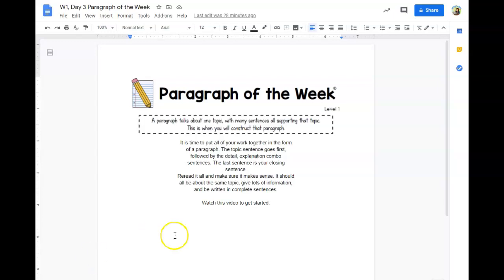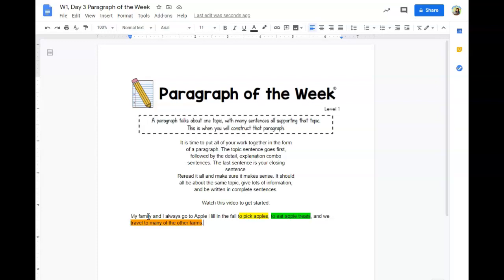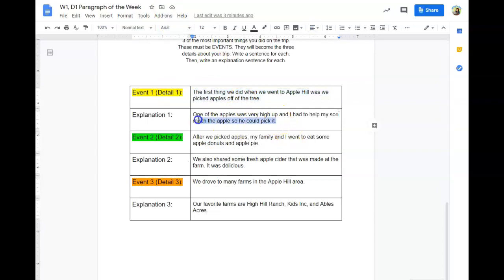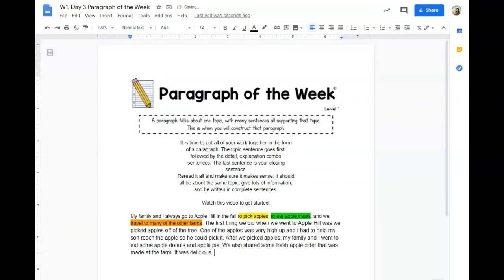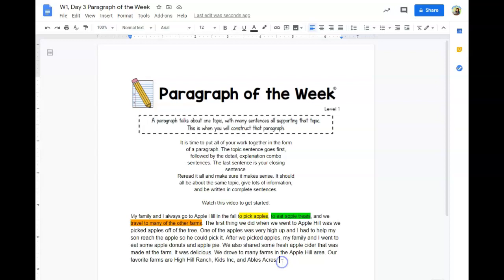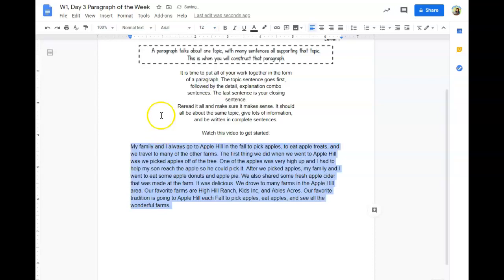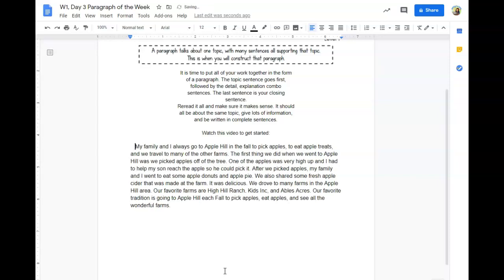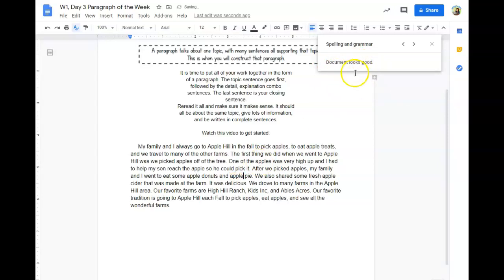Paragraph of the Week W1, D 3